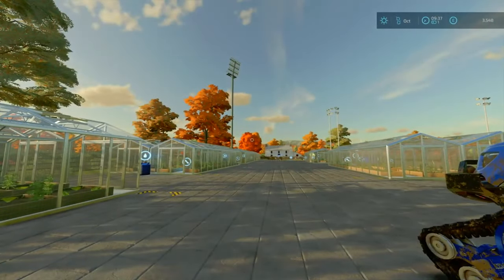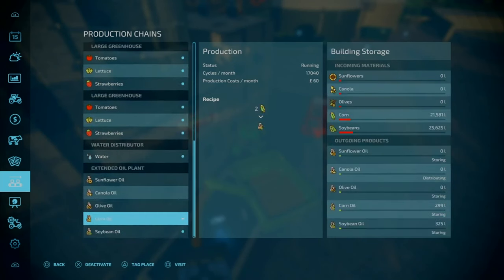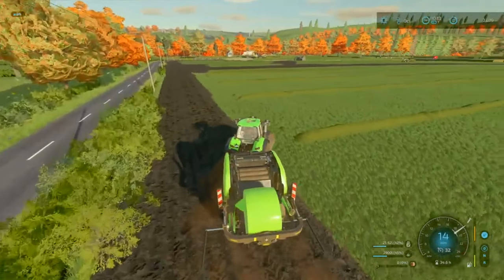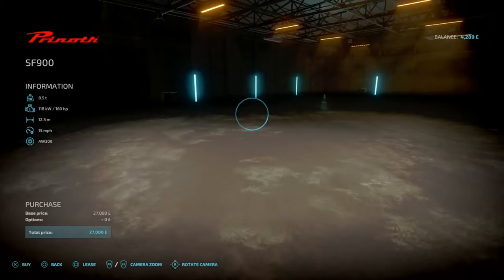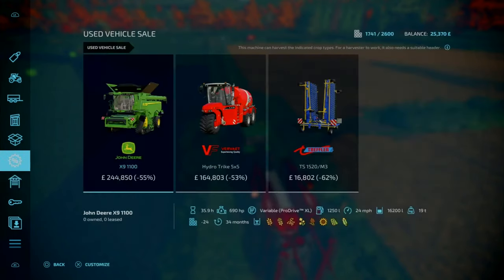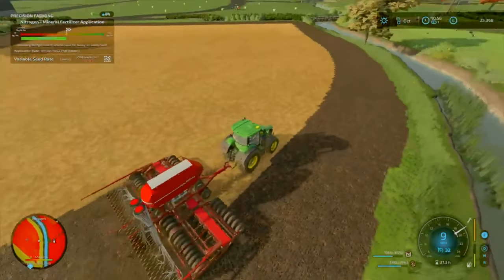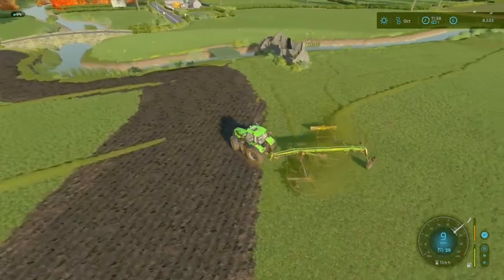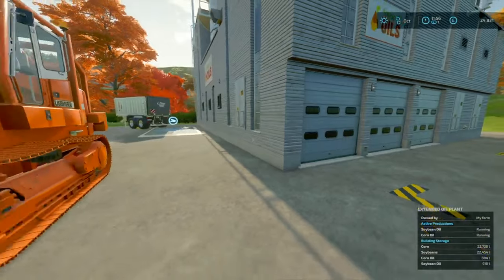The Struggles of Seeding is REAL! | BallySpring Dairy | FS22 #15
Welcome back to our BallySpring Dairy Farm. This time we are starting to put next years crop in the ground and it is a struggle on parts of the map. Also we are doing cheaky contracts to fill up the oil plant but will it work and be worth it?